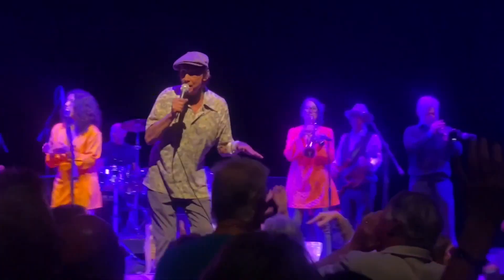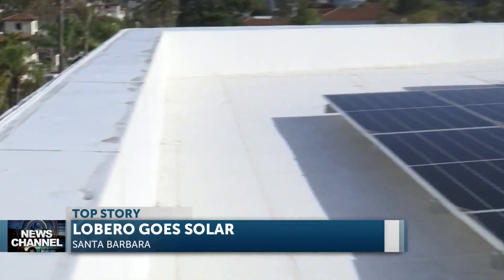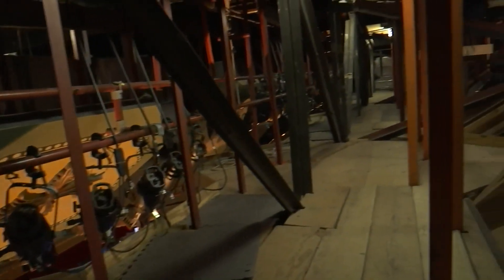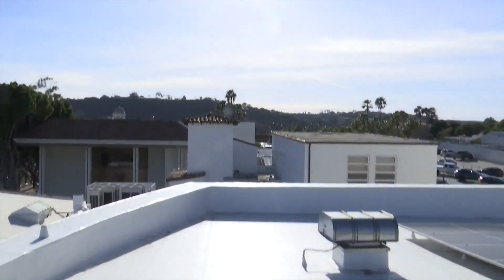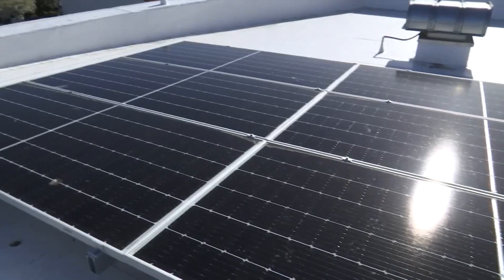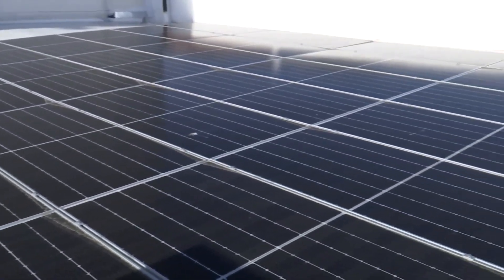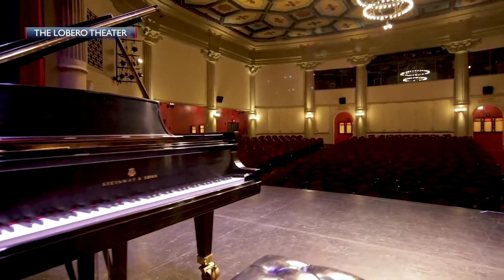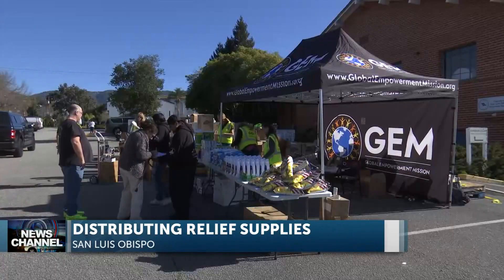New Lobero Theatre solar panels are energizing the power grid